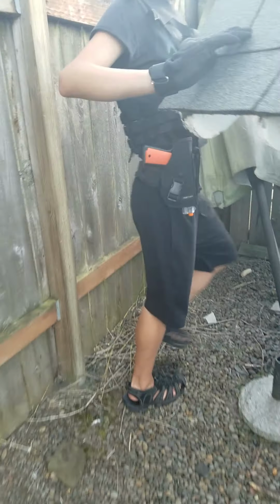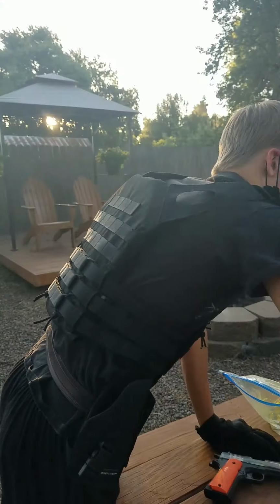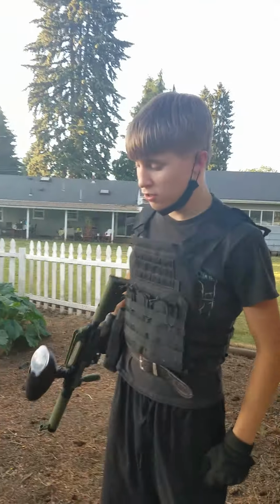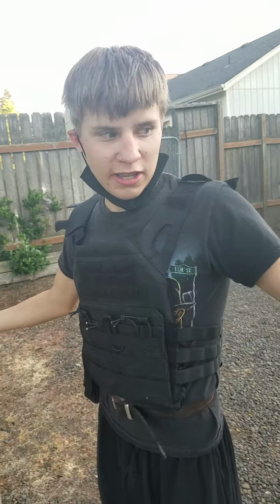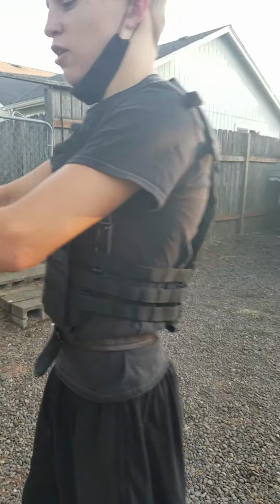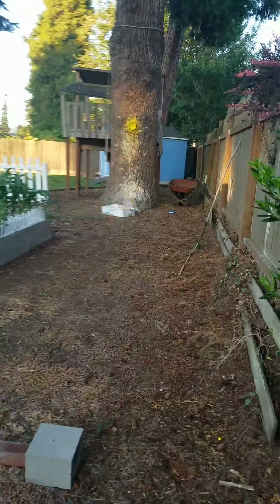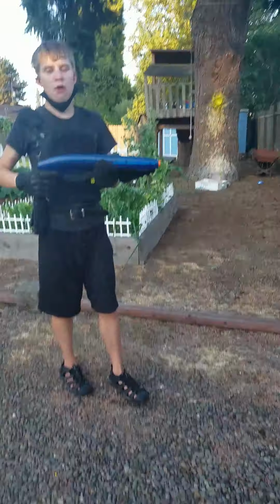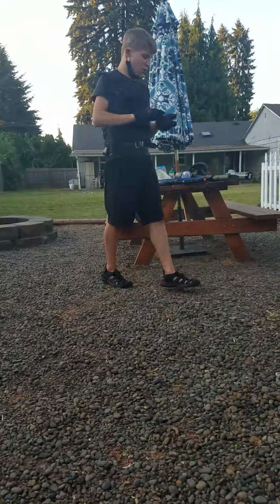Testing my paintball gun and airsoft guns. I shot a wasp nest.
I wanted to show you my airsoft guns and paintball rifle in action. I also decided to use a wasp nest as a target.